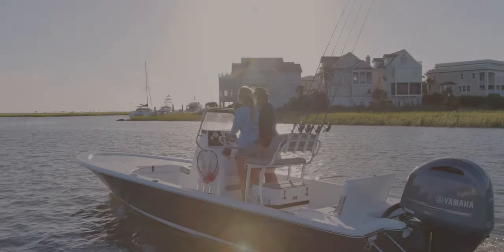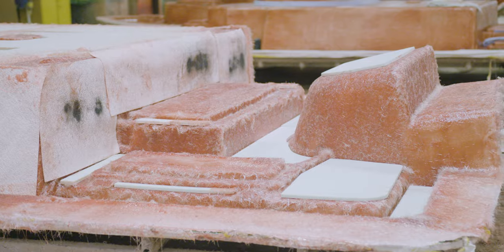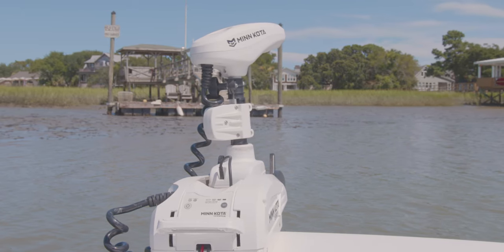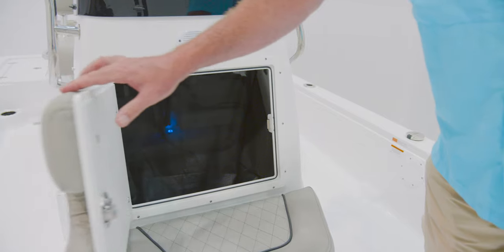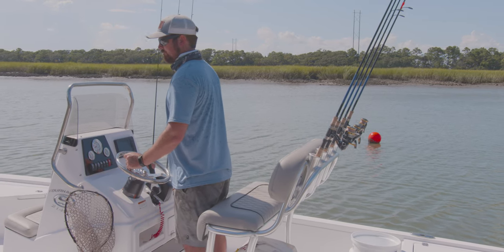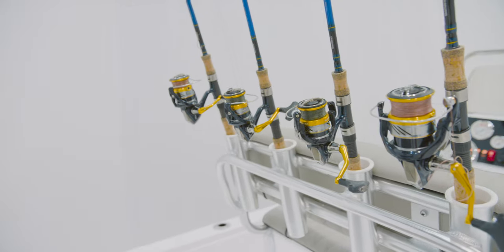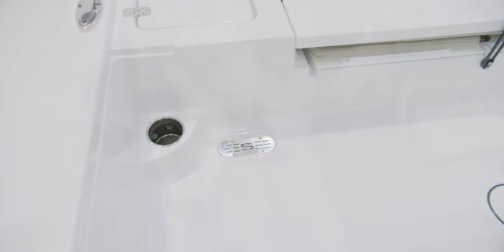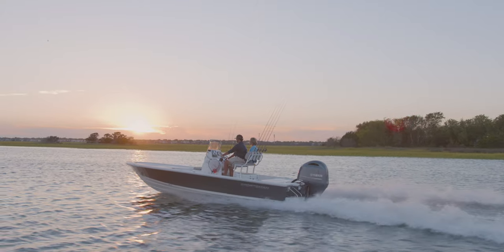Tournament 214 SBX Bay Boat - 2021 Walkthrough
SHALLOW WATER PERFORMANCE BUNDLED INTO AN IRRESISTIBLY-PRICED PACKAGE.

The Tournament 214 SBX is a purpose-built boat with minimal bells and whistles. Optioned with the budget-minded angler in mind, it still retains all of shallow water capabilities in the 214 like a 10 inch draft and enhanced transom angle. Standard features include Stainless Steel Yamaha Propeller, Gamin ECHOMAP 6" GPS, rear lockable total access hatch w/ bench seat, 2 livewells and large casting deck up front.

Chapters:
Introduction- 0:00
Specifications and Construction 00:57
Bow 02:12
Anchor Compartment 02:18
Bow Features 02:36
Console 03:06
SportLink® 04:00
Steering and Trim Tabs 04:20
Battery 04:26
Seating and Upholstery 04:37
Leaning Post Options 05:03
Gunnels 05:14
Storage 05:25
Self Bailing Cockpit 06:06
Lighting Package 06:32
Closing 06:42